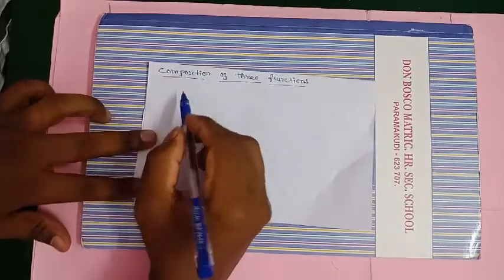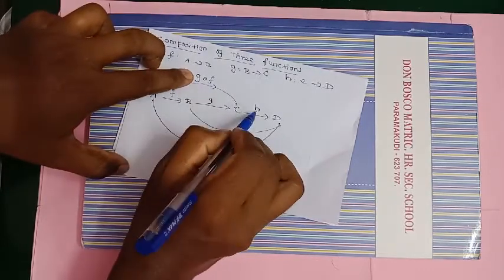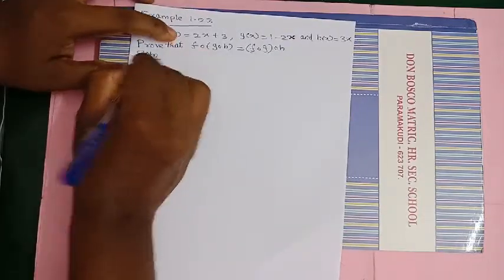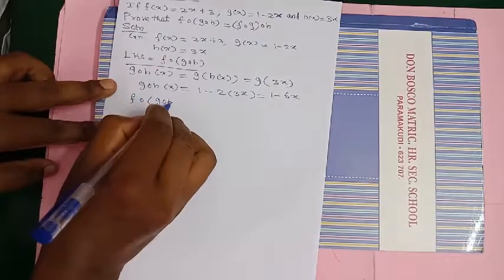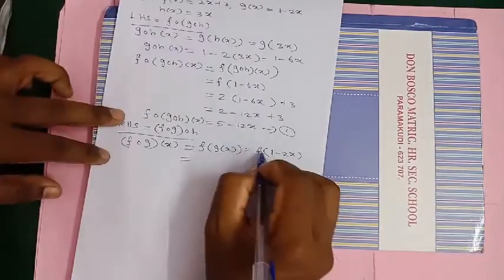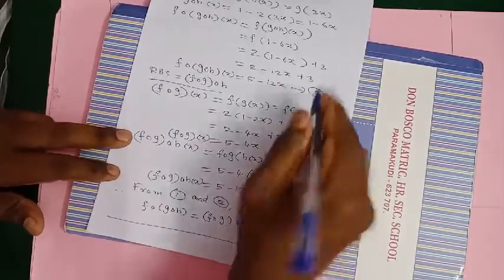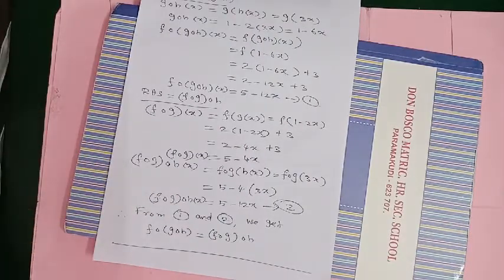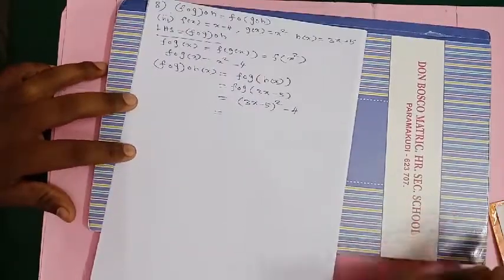Composition of three functions class 10th maths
10th maths composition of three functions and problems involving composition of three functions.. Important problems in unit 1..